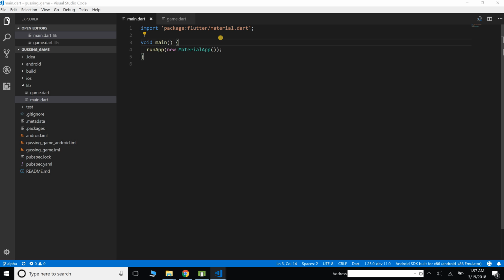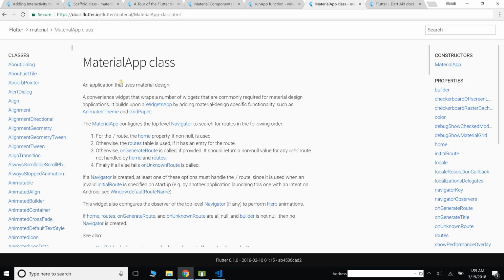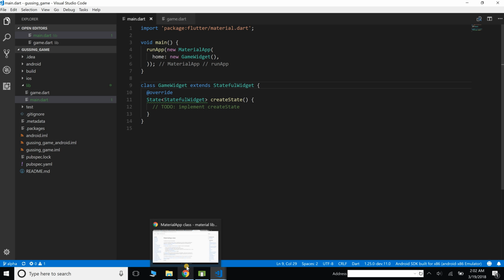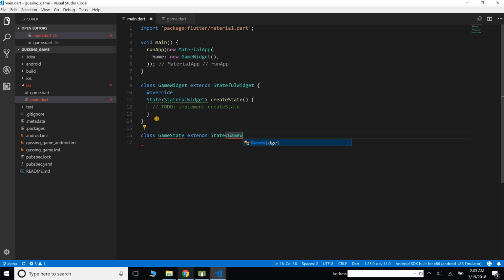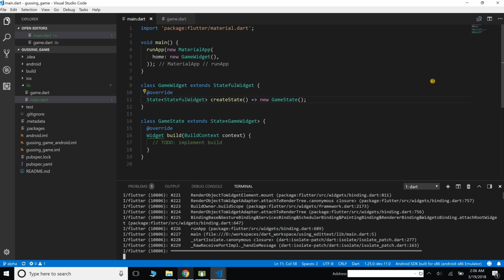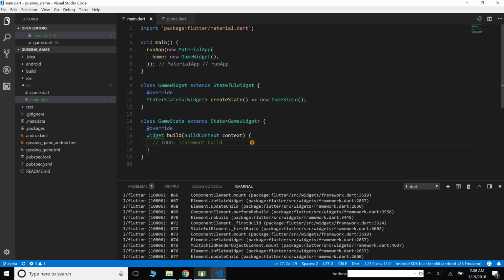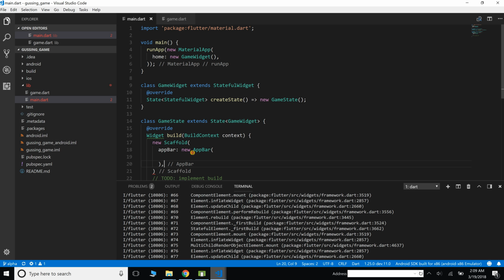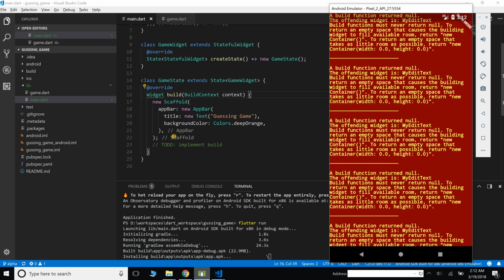Building a Guessing Game with Flutter - Part 5